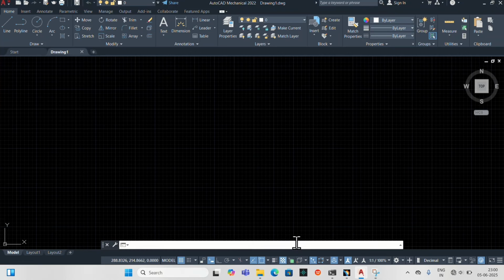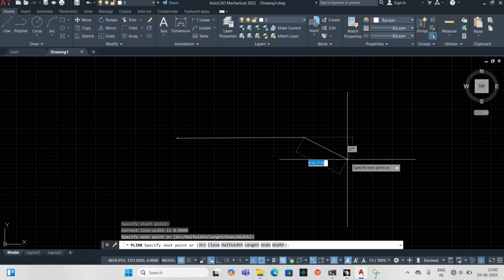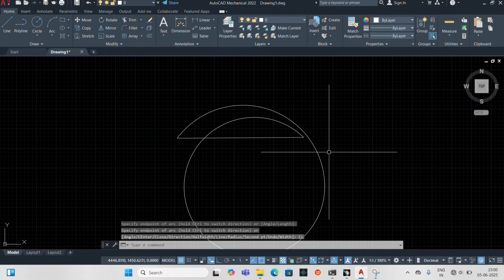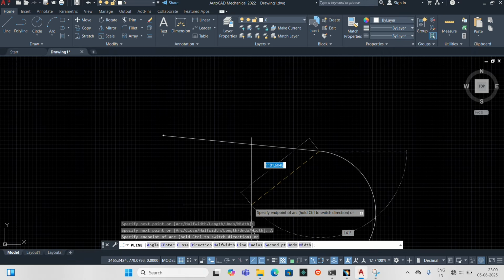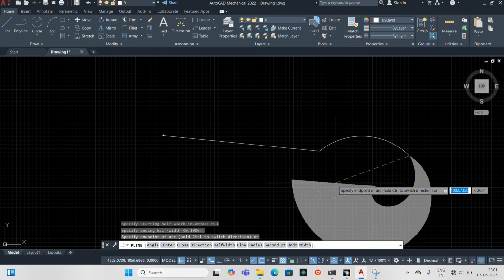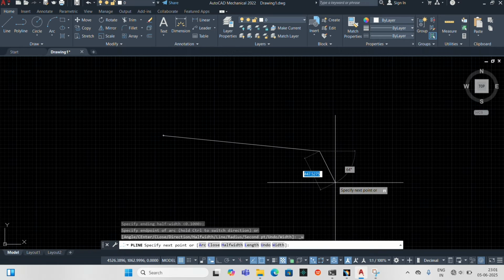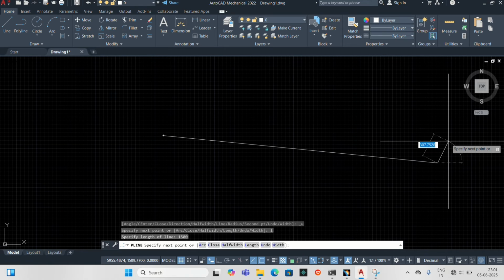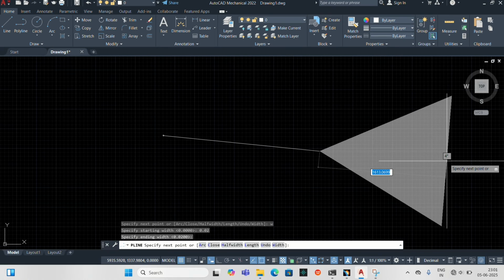AutoCAD Polyline: Complete Guide for Beginners#autocad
Unlock the full potential of your AutoCAD drawings by mastering the essential LINE and POLYLINE commands! In this beginner-friendly tutorial, you'll learn:

The key differences between lines and polylines in AutoCAD

How to draw, edit, and convert between lines and polylines

Useful tips for joining, closing, and adding width to polylines

How to switch between line and arc segments within a polyline

Troubleshooting common issues with line types and scales

Whether you're just starting with AutoCAD or looking to improve your drafting efficiency, this video covers everything you need to know to work smarter and faster. Perfect for students, architects, engineers, and designers!